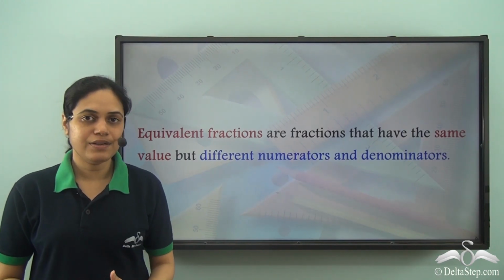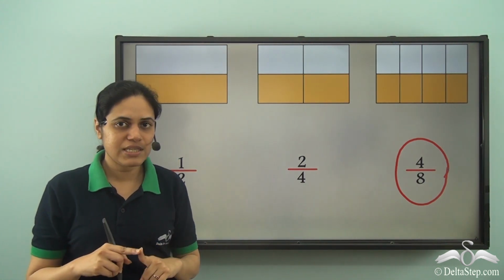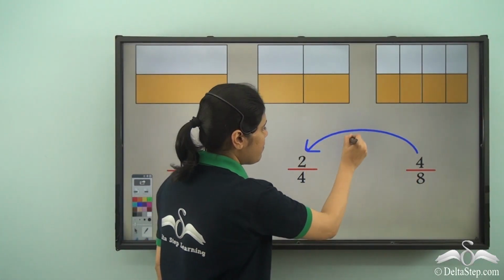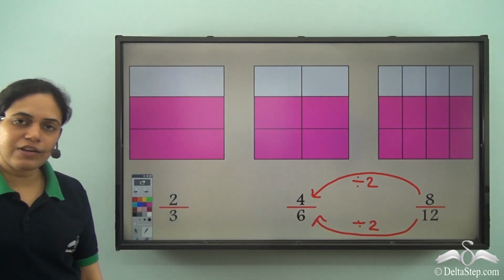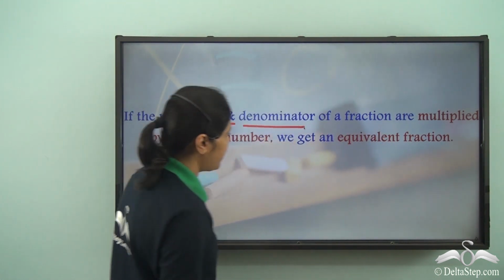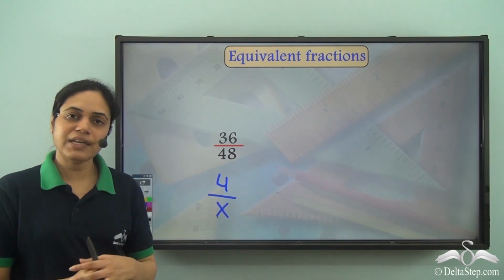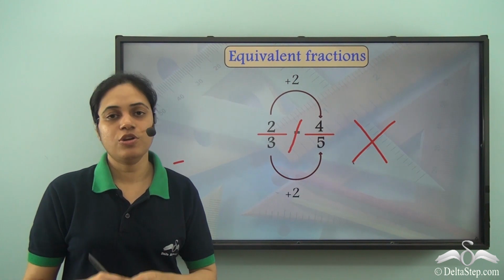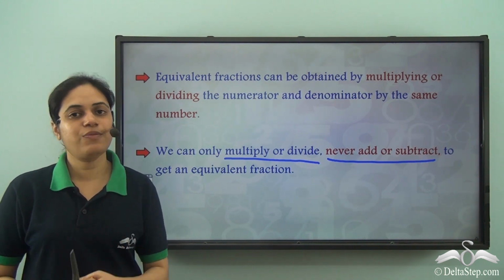Equivalent Fraction | Class 5 | CBSE | NCERT | ICSE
In this video, learn what are Equivalent Fractions in the numbersystem .

Salient features of the app:
• 5000 amazing lectures across English, Maths, Science and Social Science.